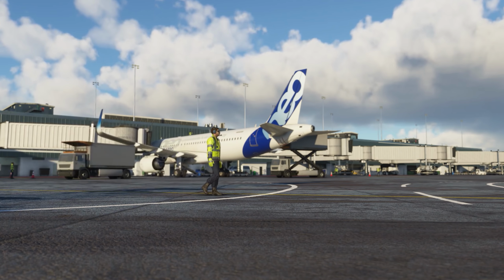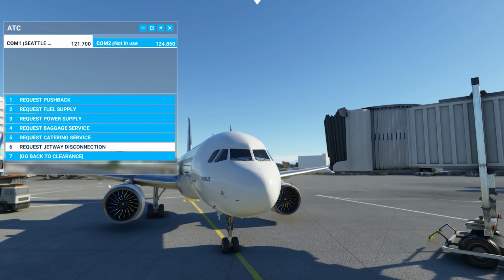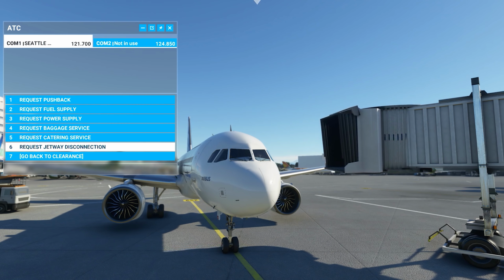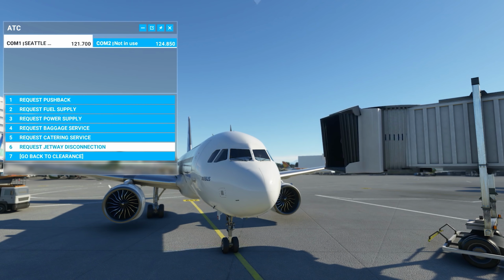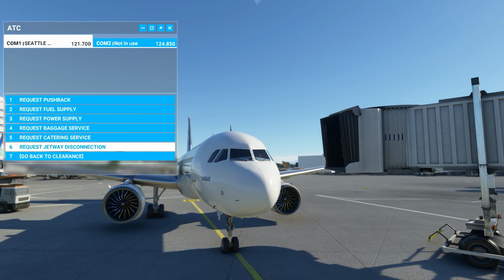New Microsoft Flight Simulator Episode! AIRPORTS - And other goodies!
We got a new update! And a new episode came with it: AIRPORTS! Lets go through a run-down of this new episode, add some commentary on it, watch some new pretty pictures, and check some changes on the next updates. Hope you enjoy!

Current Specs:
R9 3900X
32GB RAM
GTX 1080
3 Monitor set-up @1440p
Track-IR 5 + PRO Clip
T16000M Hotas + Rudders